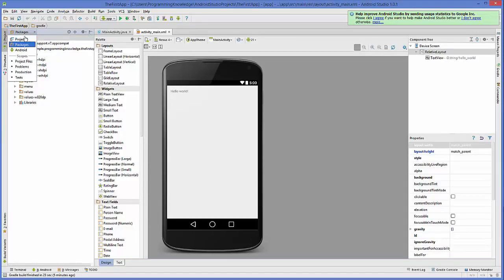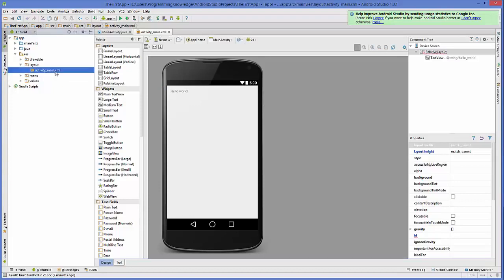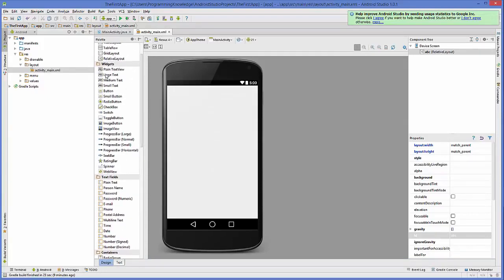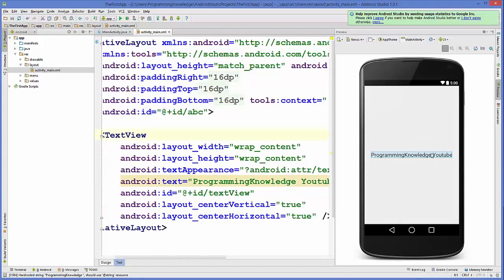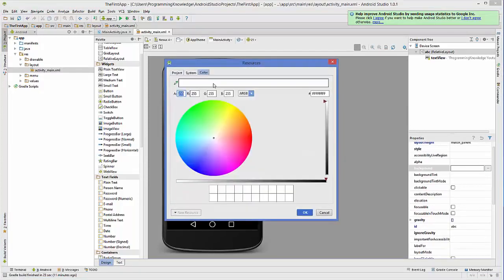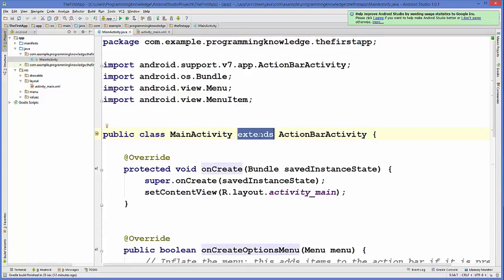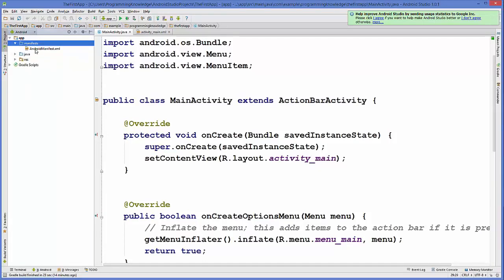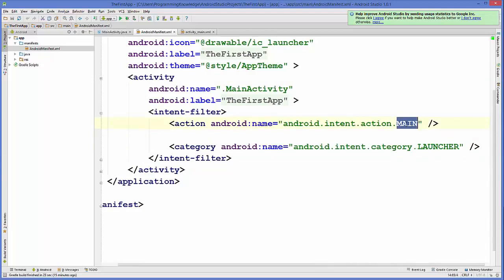Android Tutorial for Beginners 4 _ Basic Overview of an Android App